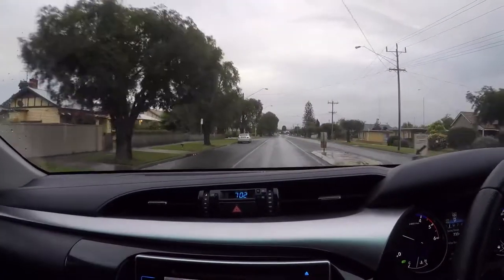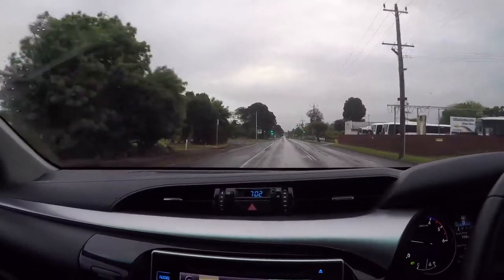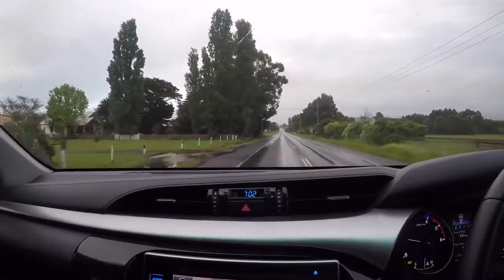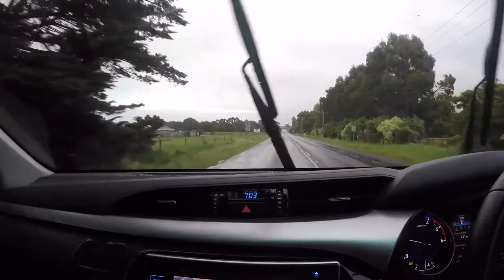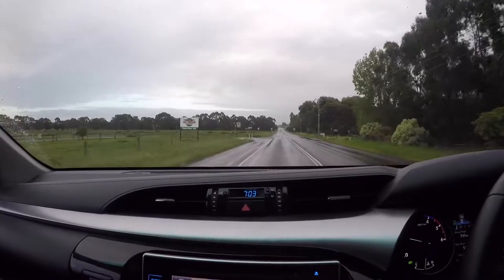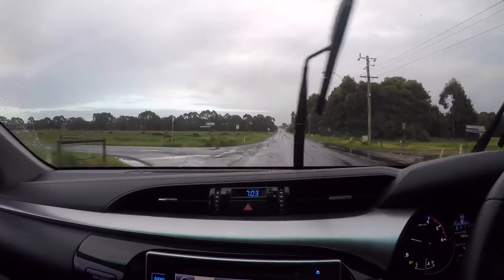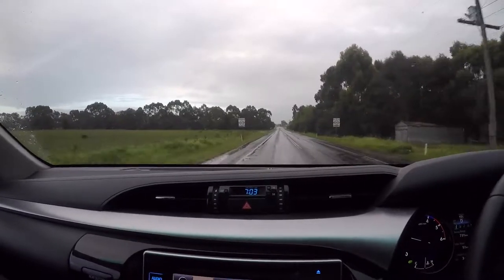Flat Tank Friday 6 Road trip to a heritage day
Bikes, cars, tractors and a blacksmith!